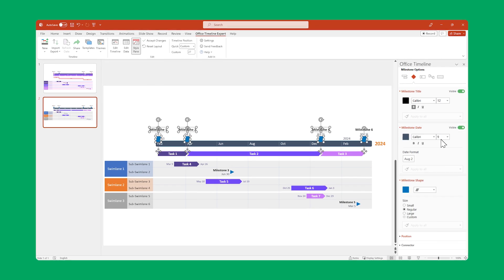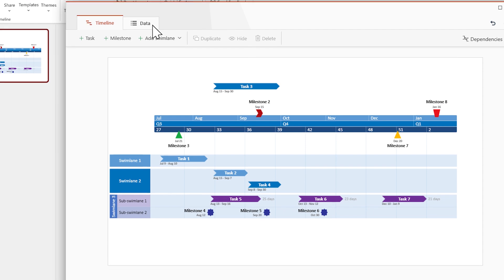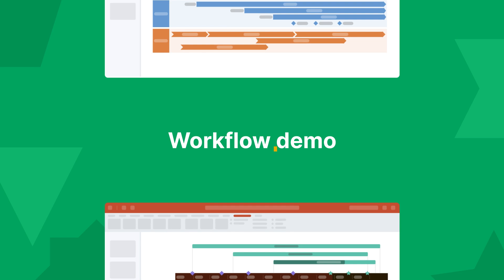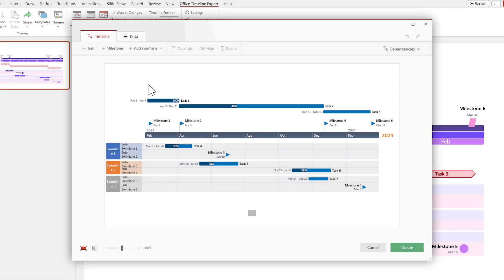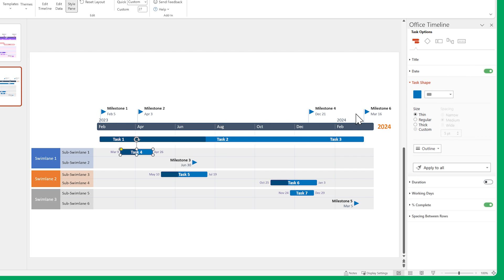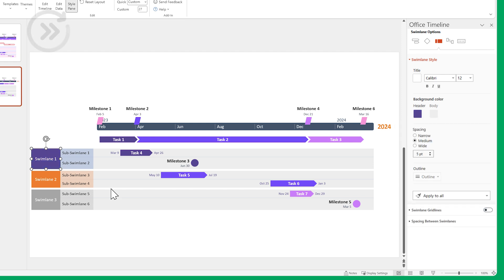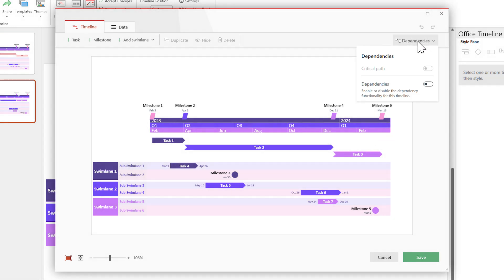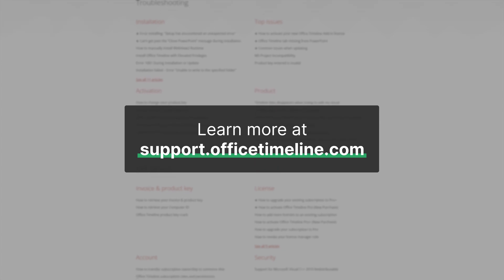Office Timeline Expert 2025 | Quick Start Guide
This quick start tutorial will show you how to create a timeline or Gantt chart in PowerPoint using Office Timeline Expert Edition. It will walk you through the steps for setting up your project plan’s tasks, milestones, swimlanes and sub-swimlanes, and then show you the ways to customize your visual.

0:00 Intro
0:18 Interface and features
0:38 The Data View
0:55 Import integration
1:11 The Timeline View
1:45 The Style Pane
2:19 Themes
2:39 Templates
2:59 Workflow demo
3:11 Getting started
3:21 Copy and paste from Excel
4:22 Editing with drag&drop
5:10 Customizing Tasks
6:29 Customizing Milestones
7:08 Customizing Swimlanes and Sub-swimlanes
7:42 Customizing the Timescale
8:24 Dependencies
9:16 Critical Path
9:52 Outro